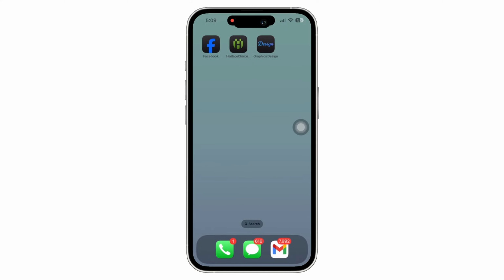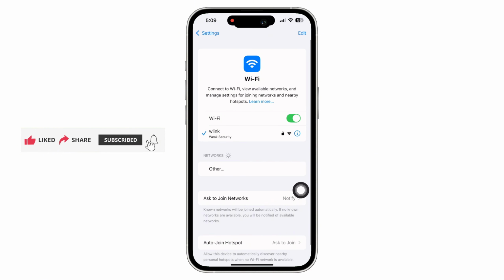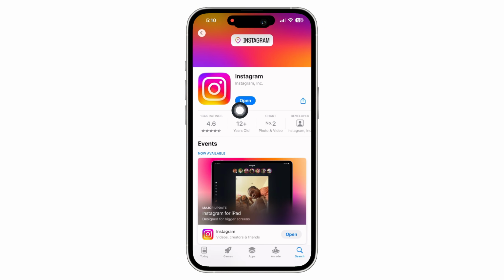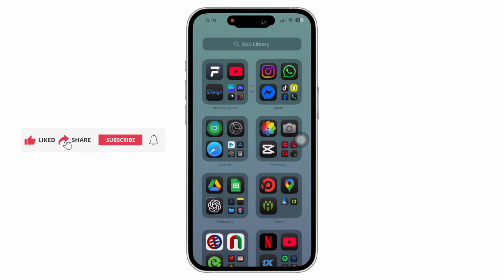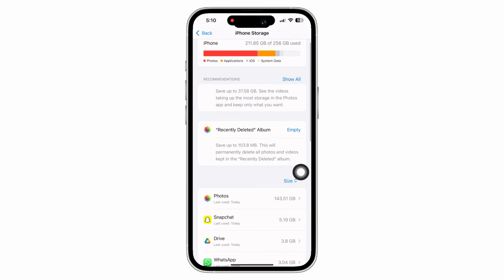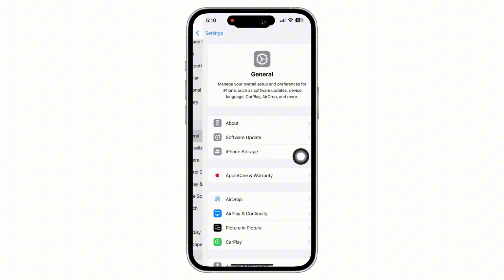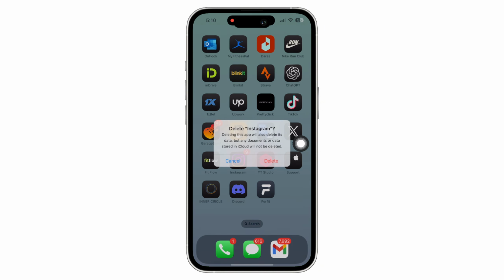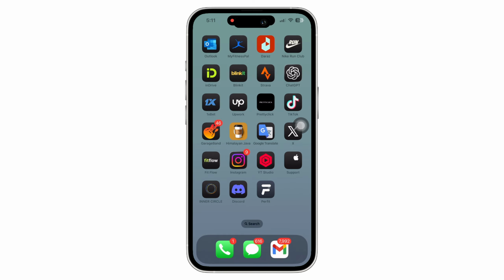How To Fix Instagram Not Working On iPhone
Is your Instagram not working on iPhone? 📱😩 Whether the app keeps crashing, won’t load, or you can’t refresh your feed — this 2025 step-by-step guide will show you how to fix Instagram not working on iPhone in just a few minutes!

What You’ll Learn in This Video:
✅ Common reasons why Instagram stops working on iPhone
✅ How to fix Instagram app crashes and loading issues
✅ How to clear cache, update the app, or reinstall safely
✅ Network, settings, and iOS fixes to get Instagram running smoothly again

Whether your Instagram won’t open, stories aren’t loading, or you’re getting a black screen, this tutorial covers every possible fix to help you get back online fast.

📌 Chapters:
⏱ 0:00 - Introduction
⏱ 0:10 - How To Fix Instagram Not Working On iPhone